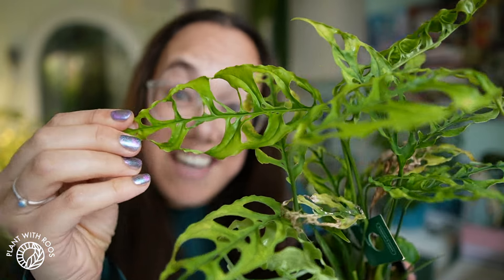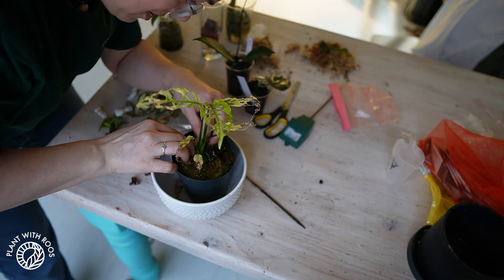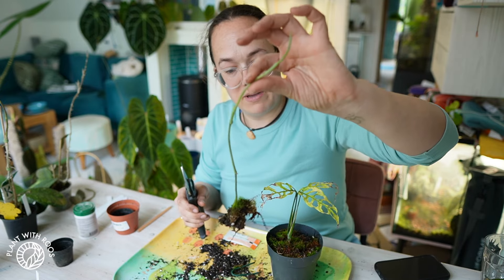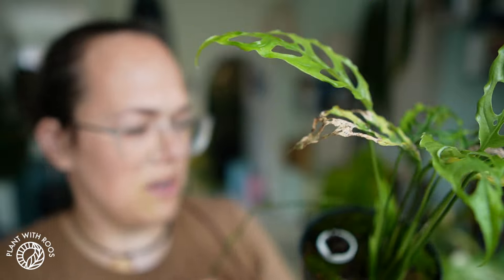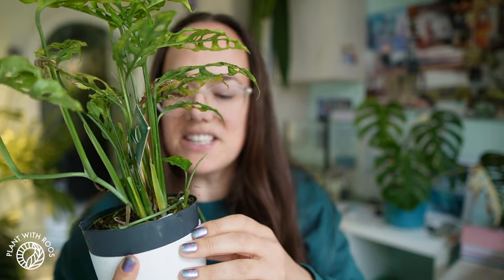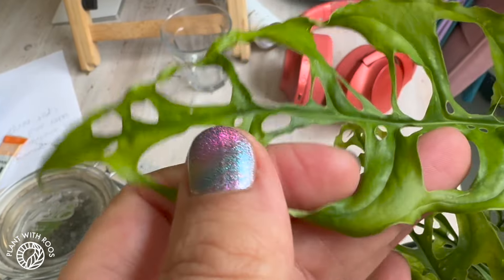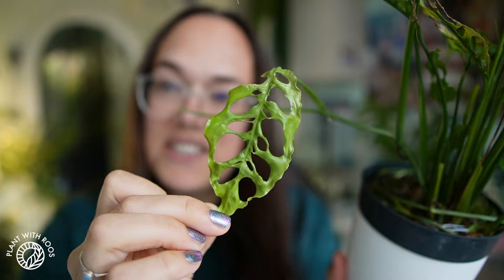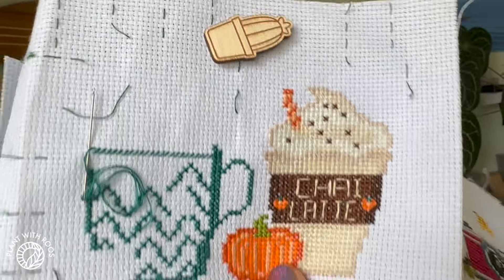Obliqua runner to leaves: prop experiment | Plant with Roos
My Monstera obliqua was growing only a long runner so I experimented in getting it to grow leaves again - and it worked great!

✿ My favourites! ✿

Caladium bulbs and more (code ROOS)
(code ROOS10)

Apple leather bags (code OMBxROOS10)
Notebooks and more (code PLANTWITHROOS)